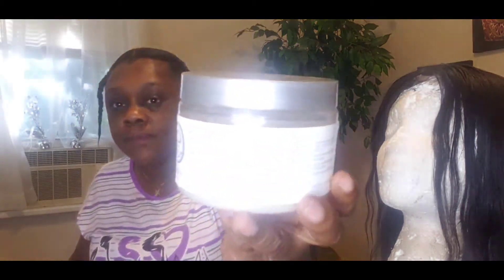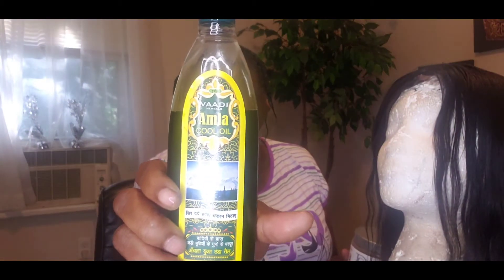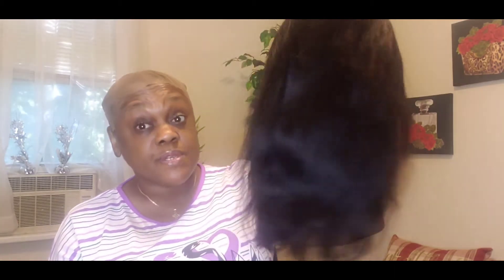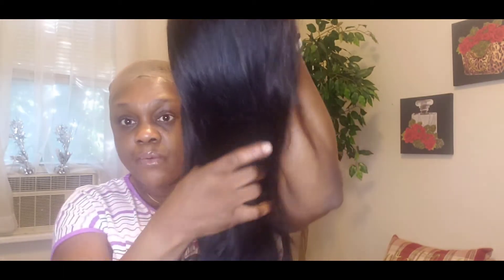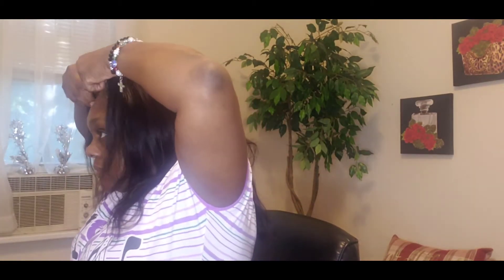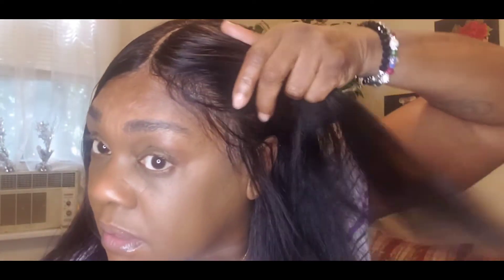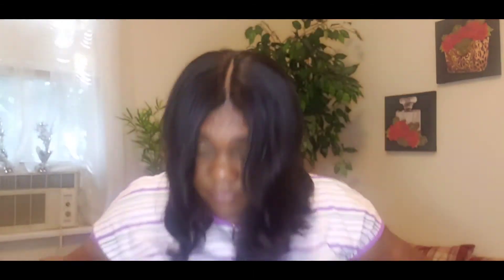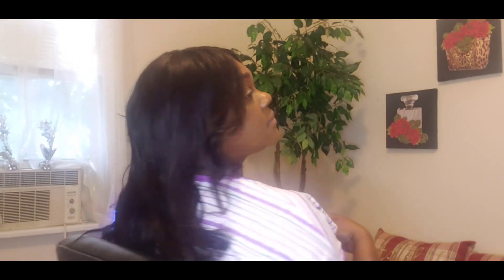Detail wig installed 7mo Sapphire Aliexpress 18' lacefront cut to 14',🥰🥰🥰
Kimberly823brown@gmail
ma_ma_brown